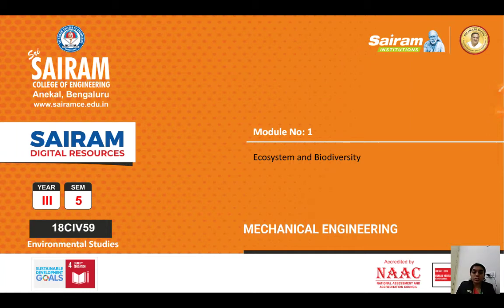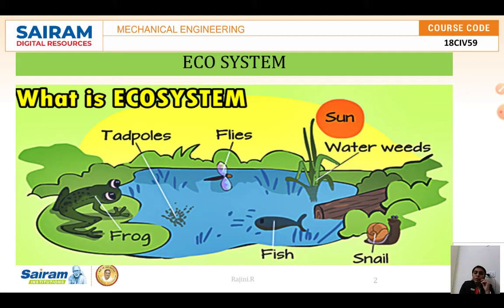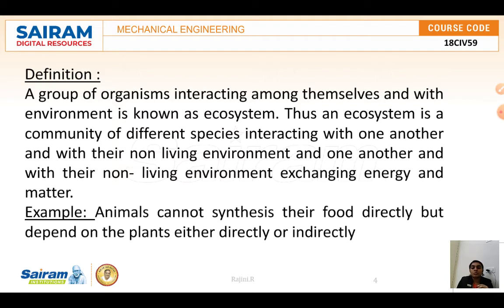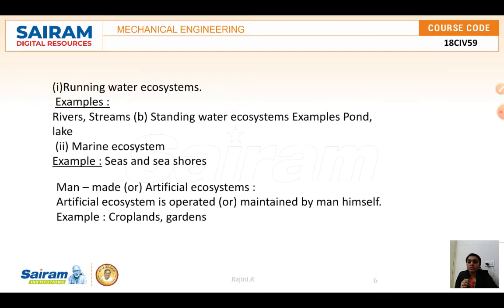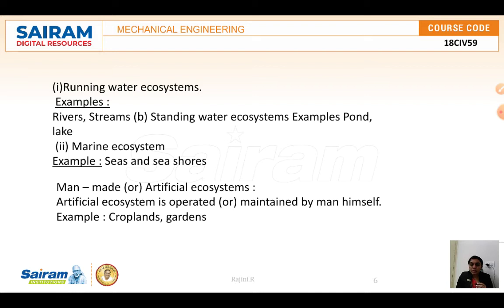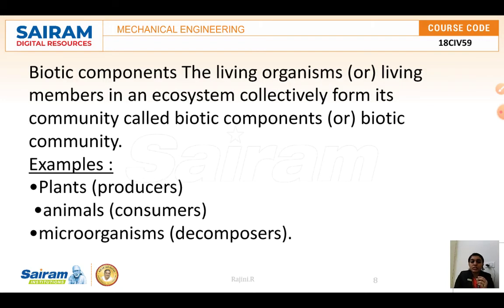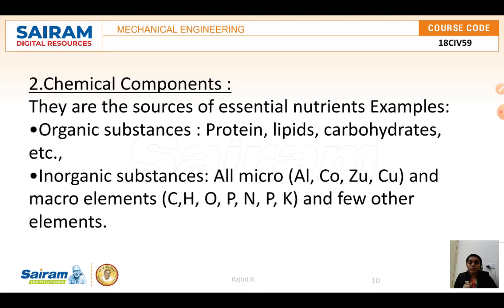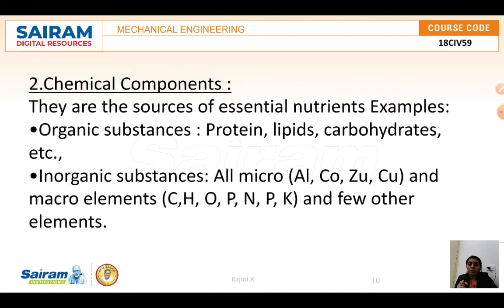Lecture video _18civ59_module 1(1)_Ecosystem_Rajini.R